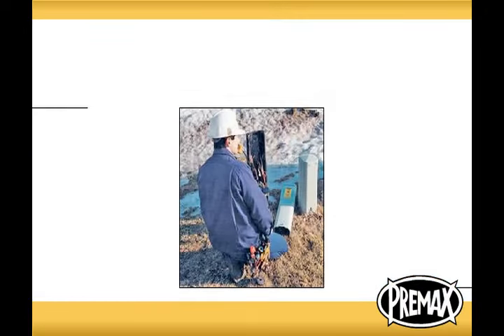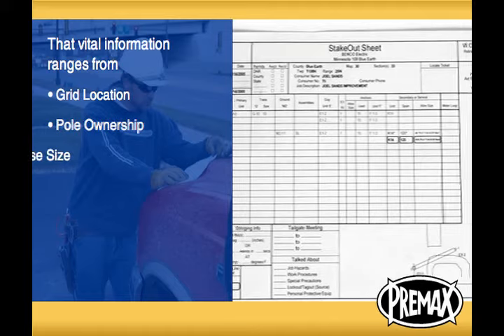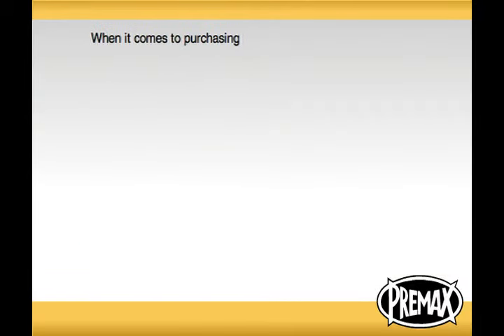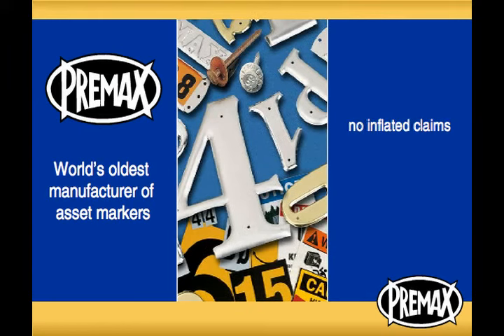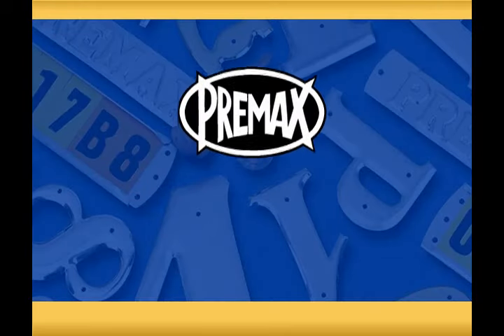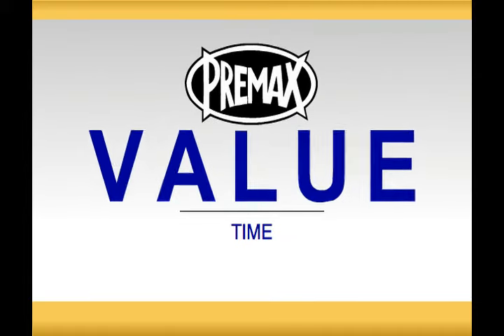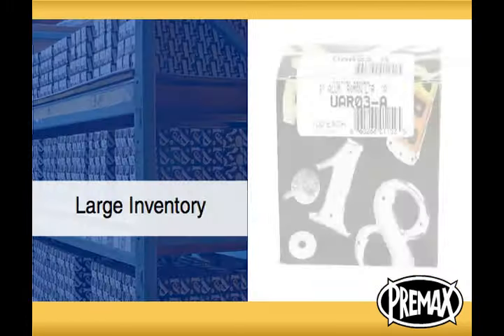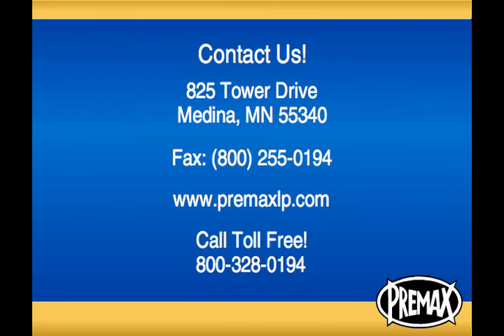premax - high quality pole markers and tags that last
Premax has been manufacturing utility marking systems since 1922. Our embossed aluminum letters and numbers (in both Roman and Gothic typefaces) set the utility industry standard for property markers, station numbers, and pole identification. Utility pole markers and pole tags are our business. Premaxs pole tags clearly mark pole ownership, just as our reflective delineators warn of a poles presence. Our date discs and date nails identify year set and other information.